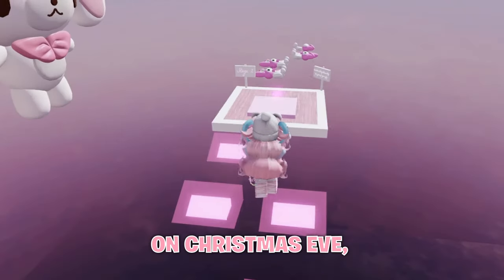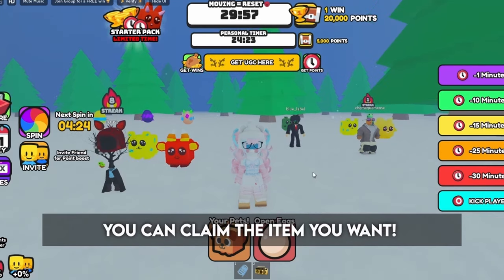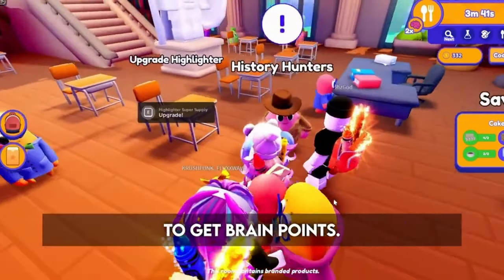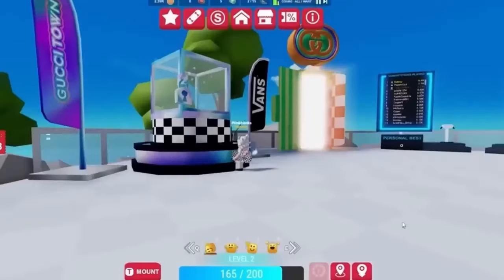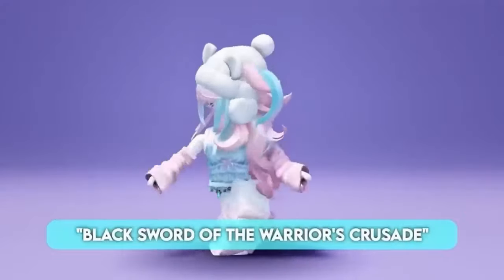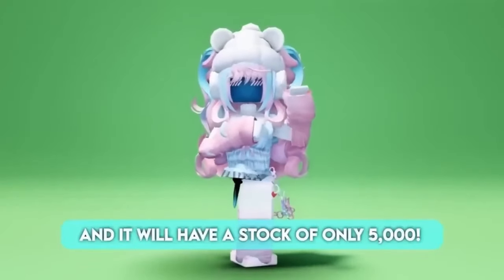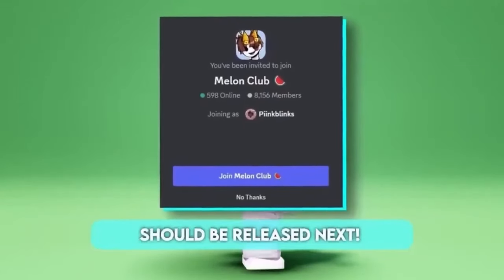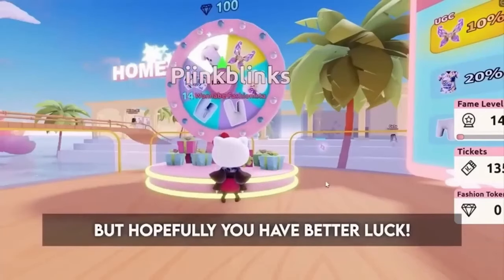HURRY, GET ALL NEW FREE HELLO KITTY CAFE SANRIO ITEMS! 😊✨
roblox hack
robux hack
cheap korblox
infinite robux

keywords and tags: roblox robloxtrend robloxrobux robux robuxroblox robloxtrends robloxtrend2021 yourmonthyourrobux robloxtiktok royalehigh robloxtrendedit robloxtrending rblx roblox trend trends trend rblx rh edit cringe changeintoyourirlavatar irl robloxirl robloxirlavatar roblox royalehigh royalehightrading robloxtrend robloxtrends robloxtrend2021 robloxedit robloxedittrend nevermet royalehightrend rblx royalehighfarming robloxvr robloxedits rblxedit rockabye cleanbandit iceskatingtrend heresasongtogettoknowaboutme dharmann here’s heres here a song to get to know about me qna questions answering faq Q and A QnA questions and answers question answer obby tower of hell aesthetic tower asmr iceskatingtrend robloxsplash splash splashtrend splashrobloxtrend robloxskatingtrend skating roblox skating trend ice skating splash waterpark swimming pool diving roller rollerskating roblox edits ttd3 roblox edit tiktok tik tok roblox trend roblox phone trend phone telephone greenscreen roblox green screen roblox trends phonetrend robloxphonetrend roblox phones roblox trending roblox phone trend edit prom dress promdress prom screenshot screen shot trend roblox rblx screenshottrend screenshot robloxscreenshot robloxsplash loveyourlikealovesongbaby selenagomez roblox edit, roblox edit trend lucky me richgirl rich girl gacha life gacha club roblox trend meme christmas santa clause holiday december winter season trend christmas santa shopping spree haul roblox shop shoppong robux rbx robuck bobux shirts short pant pants avatar things we all hate inr oblox thingsweallhateinroblox roblox trend 2021 gaming setup reveal flex dora the explorer cool deskreveal real real avatar challenge avatarchallenge robloxavatar icouldbered whatsyourcolor color whats your color roblox trend i could be red roblox trend edit edit olaf elsa anna frozen 2 frozen fansvsrobux fans fans vs robux robux or robux born in 1964 jeffrey come on you can do it ceo vlog spa spa vlog minivlog my family designs my roblox avatar my dad my mom sshf bellydancer shake your body like a belly dancer trend gacha roblox edit symphony google search trend roblox searchtrend swing swing chop chop chop whats that supposed to be about baby roblox edit jUst kiDDinG agAin bow bow bow trend meme bowbowbow bowbowbowtrend jinglebell jingle bell rock roblox edit jinglebellrock jinglebells christmas how old am i lovestory love story taylor swift edit with bestie sounds only roblox players will understand sounds only roblox players can relate to singing reveal roblox singing reveal singing singingreveal singingrevealed robloxsinging robloxsingingreveal singingrevealroblox younger me vs me now older apple bottom jeans applebottomjeans biggest bacon hater bacon lover noob styles i hate styles i love like preppy softie cnp slender bacon noob bacon baconlover baconhairs noo b amberisnoob 10k yo yoo ayo whats good youtube thingsisayalot things i say a lot things i say often funny joke not funny lol im weird how to evaporate himan body 70% water whenmymomwantstoseemyavatar when my mom wants to see my avatar baddie howtobeabaddie gachalife gachaclub gachatrends gachatrend gachalifetrend gachaclubtrend how we all drew as kids, how 6 year old me drew, how i drew myself drawing art how i used to draw my parents